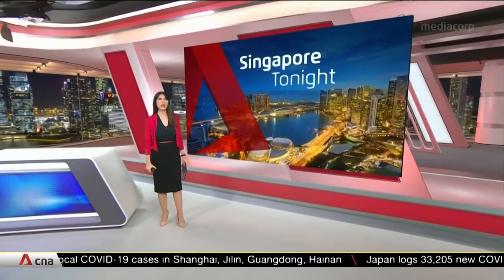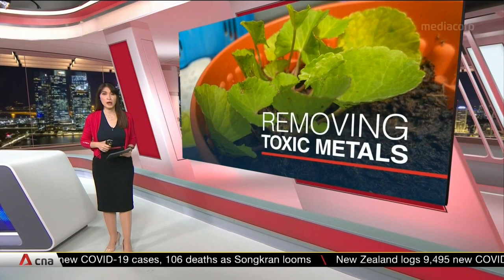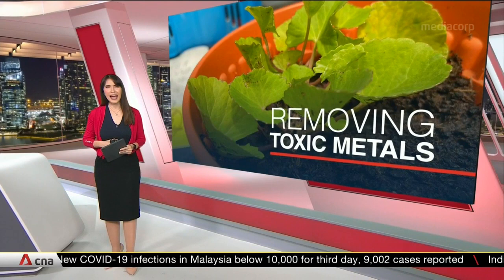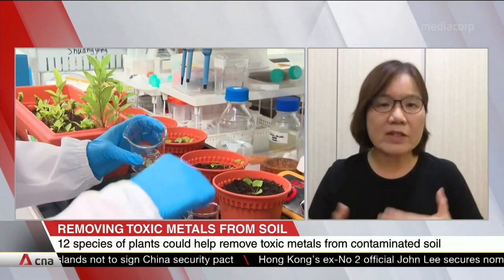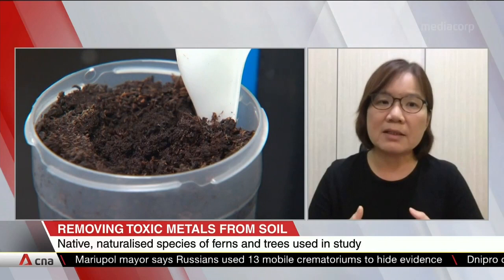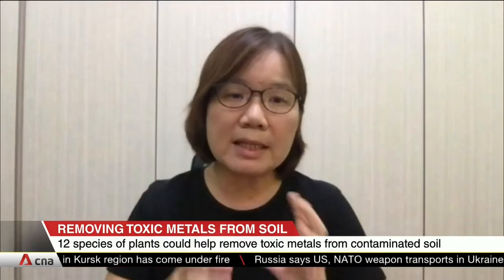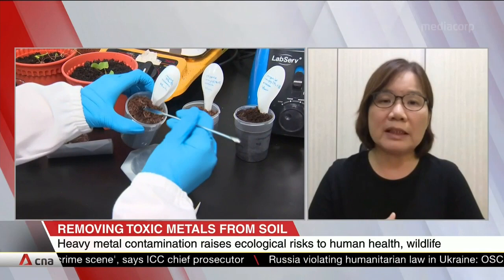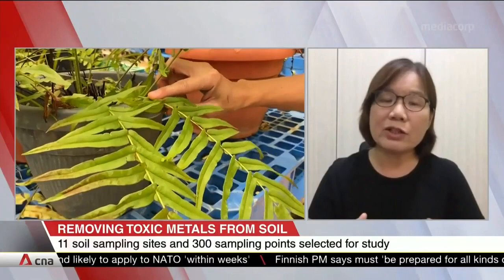NTU's Prof Lam Yeng Ming on plants that could help remove toxic metals from contaminated soil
Singapore's very own tropical plants might hold the answer to cleaning up contaminated land in an eco-friendly way. NTU scientists have discovered plants that can remove toxic heavy metals accumulated in soil due construction and pollution.This means contaminated land in land-scarce Singapore can be repurposed for new developments in a greener way. Lead researcher Professor Lam Yeng Ming, who is chair of NTU's School of Materials Science & Engineering, shared how this would be impactful in urban settings like Singapore.